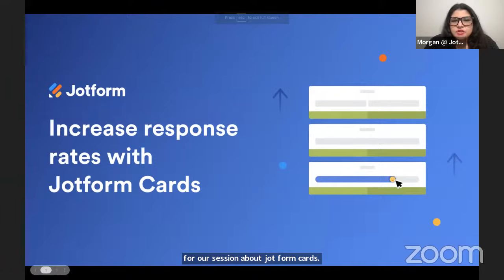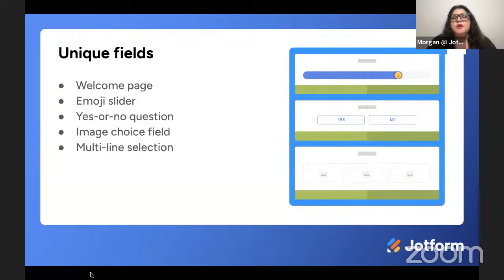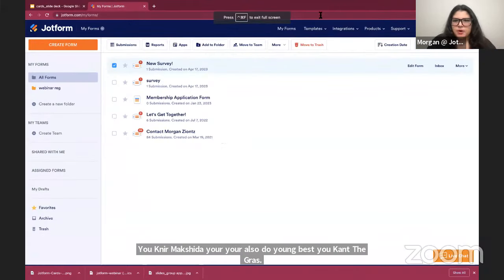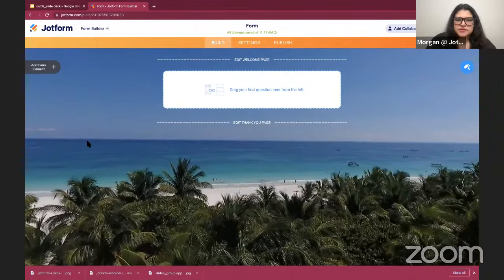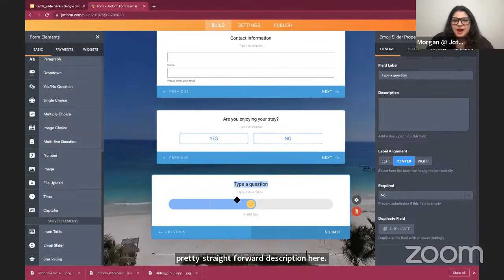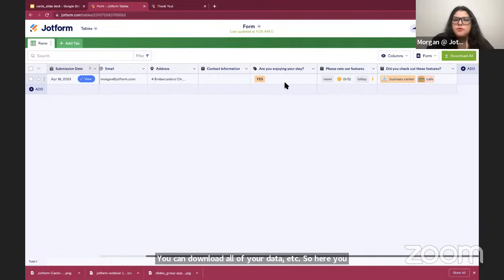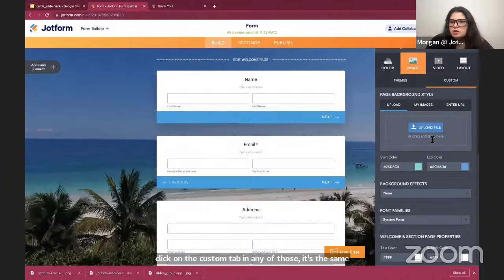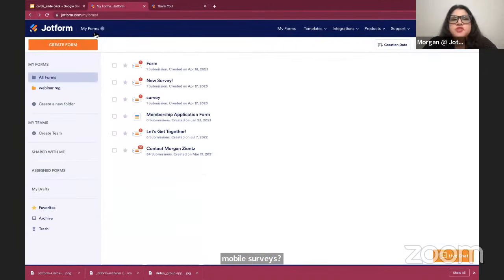Webinar: Increase Conversion Rates With Jotform Cards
Want to increase your company’s conversion rates? In this webinar, we’re going back to basics and talking about Jotform Cards and how you can use its helpful features to build friendly and fun forms.
LINKS & RESOURCES
👋 ABOUT JOTFORM
Hi, we're Jotform, a full-featured online forms platform that makes it easy to create robust forms and collect important data. Check us out